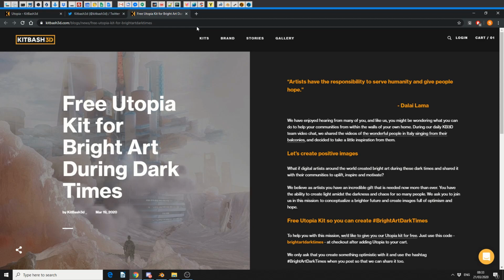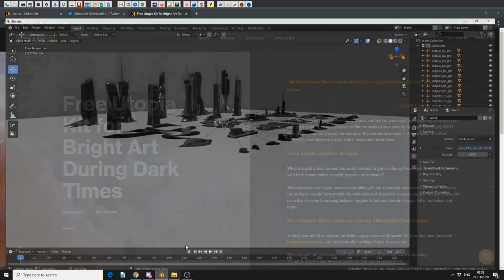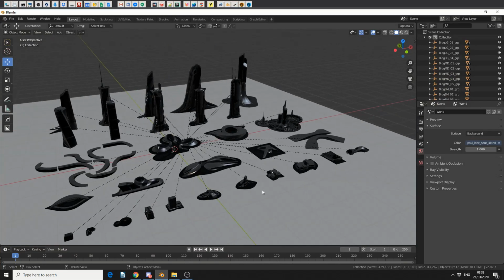Blender Resource: Kitbash3D - Free Utopia Kit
Kitbash 3D have generously released their Utopia kit for free.

To help you with this mission, we’d like to give you our Utopia kit for free. Just use this code - brightartdarktimes - at checkout after adding Utopia to your cart.

We only ask that you create something optimistic with it and use the hashtag when you post so that we can share it too.